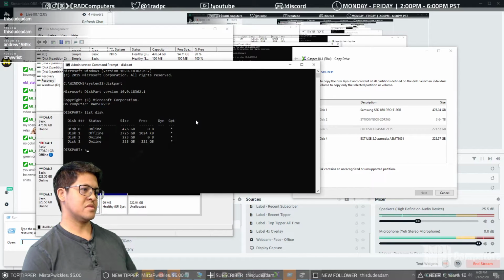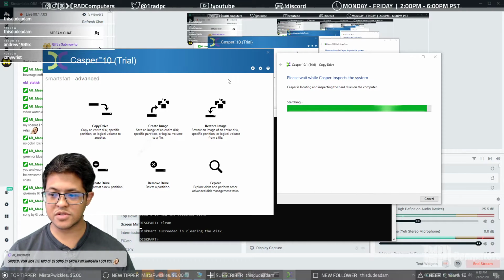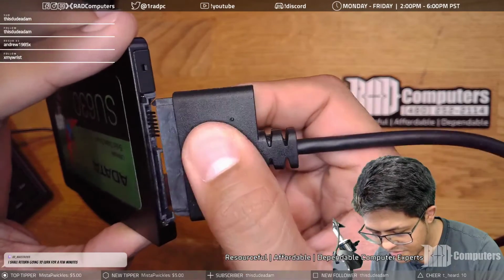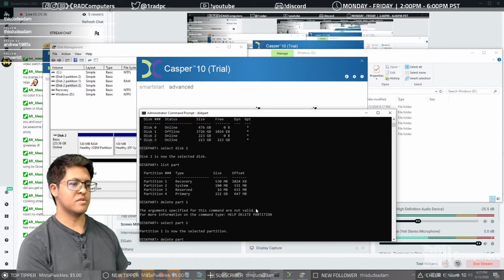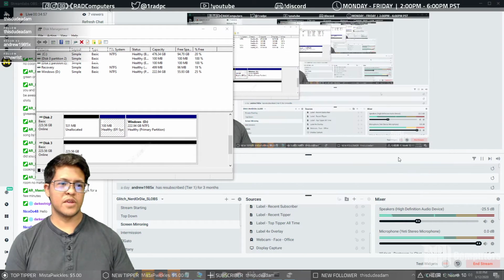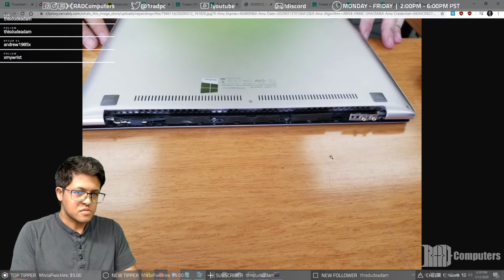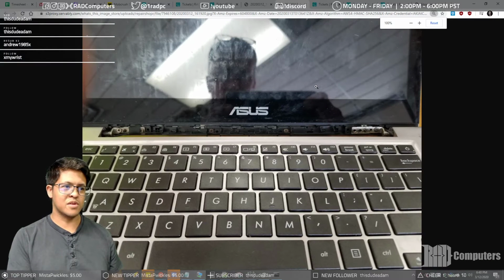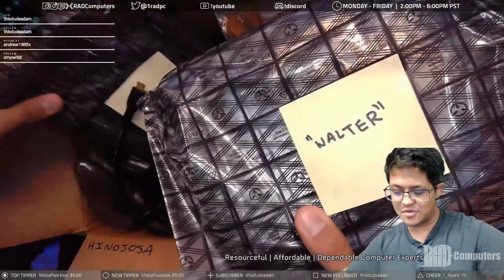Broken SSD Data connector... can we recover the data?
Today we're going to attempt to recover the data from an ADATA SU630 SSD model ASU630SS-240GQ. The end user was trying to install RAM in their computer, and wound up frying their motherboard and breaking the data connector off of the SSD, but only the plastic/composite portion. The pins are still there. So... let's see what we can do, and how we do it!